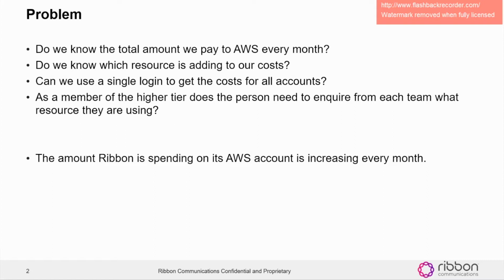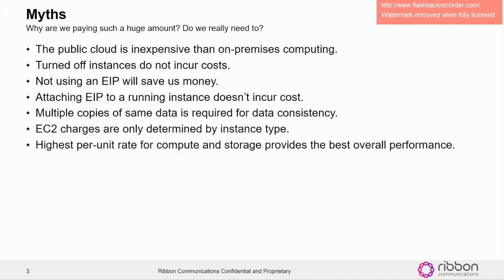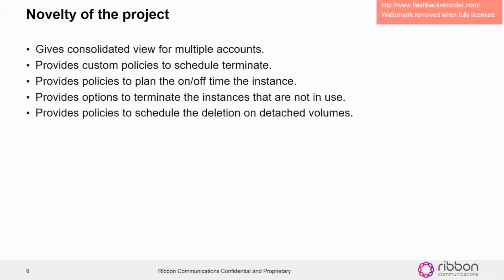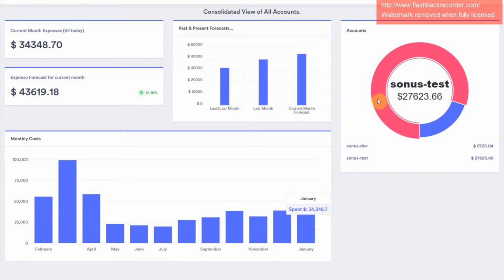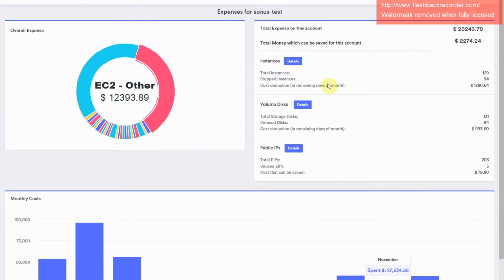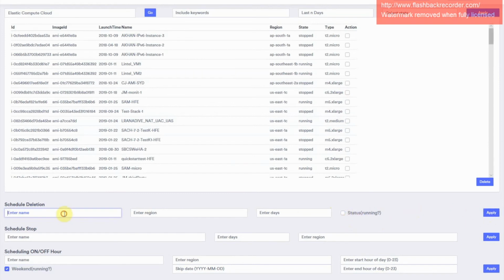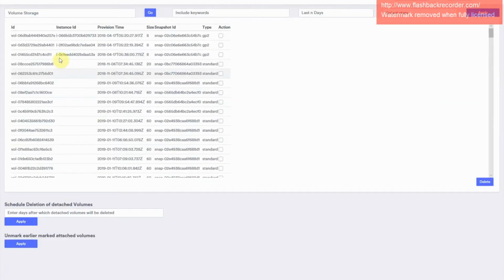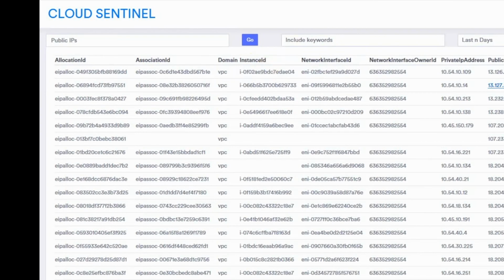Ribbon Technothon 2019: Cloud Sentinel - AWS Policy Enforcer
Cloud Sentinel
Won 2nd place out of 64 teams in Ribbon Technothon 2019
January, 2019 | Ribbon Communications | Bengaluru

During Ribbon Technothon 2019, teamed up with 4 other developers to create a web-tool to show consolidated view of AWS cloud expenses. Also implemented policy enforcement operations implemented such as delete, schedule delete, schedule on/off instances.

Technology: Python, Flask, AWS